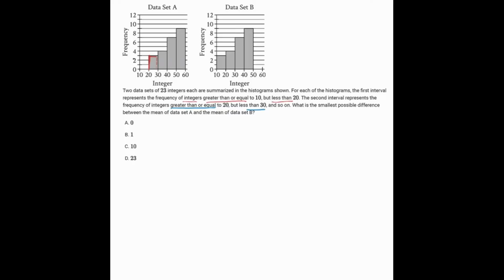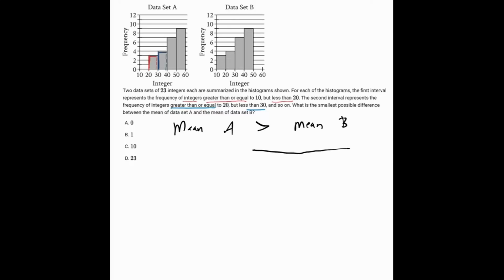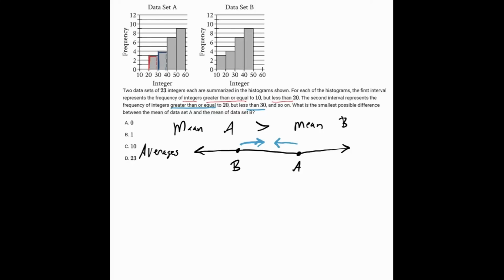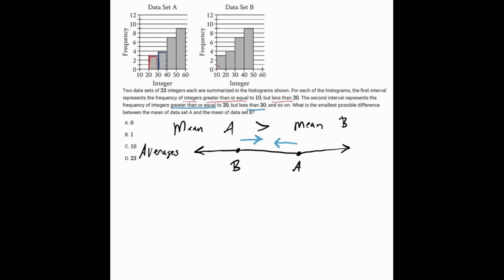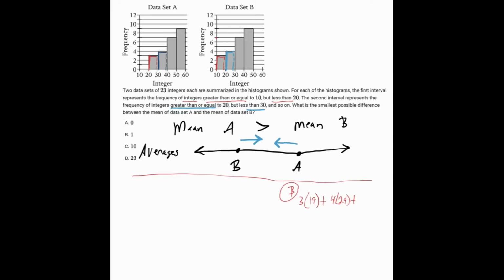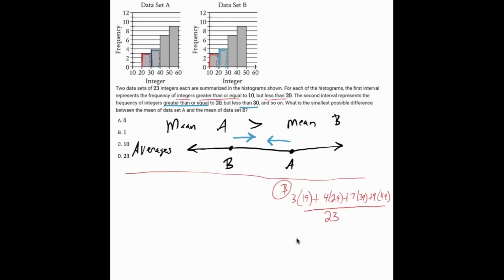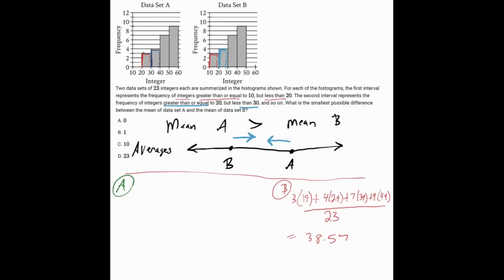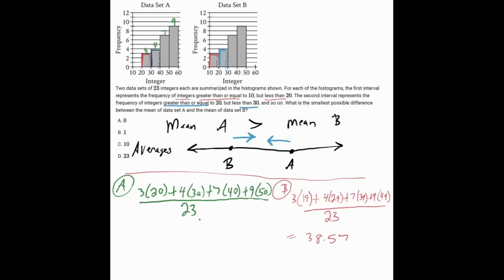Two data sets of integers each are summarized in the histograms shown. For each of the histograms...